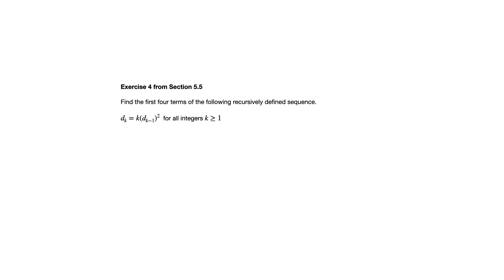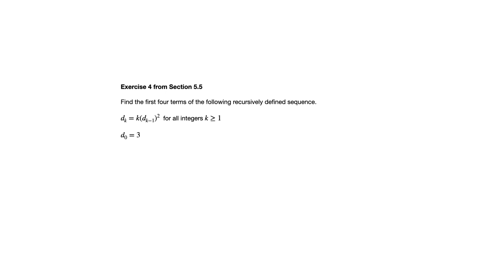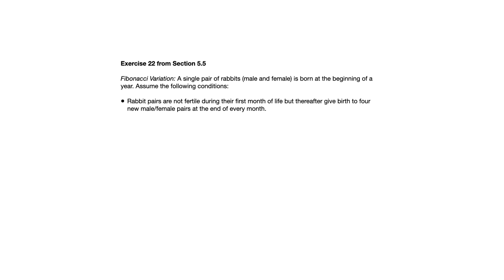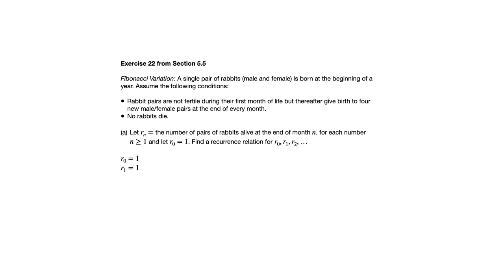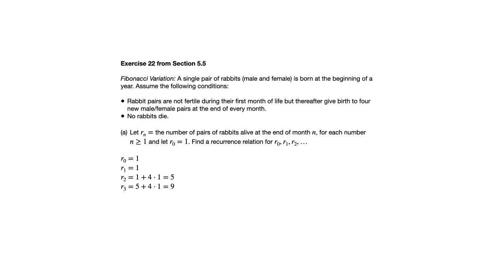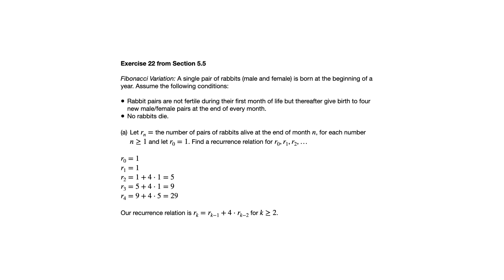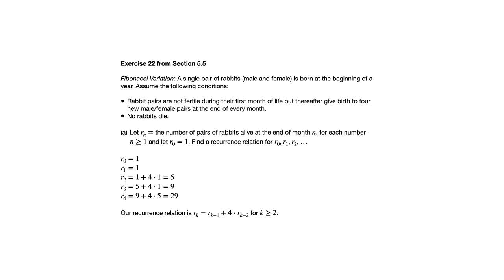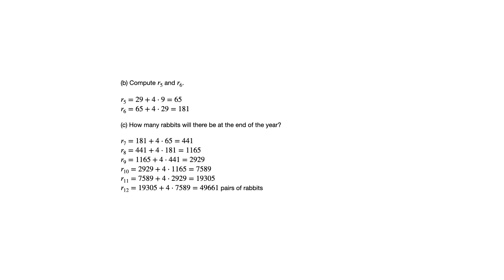5.5 Examples - MATH 225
This video looks at examples from Section 5.5, on the topic of recursively defined sequences, from Susanna Epp's Discrete Mathematics, Brief Edition.